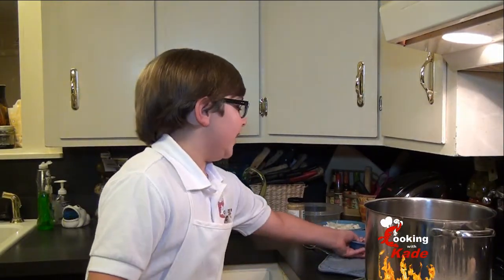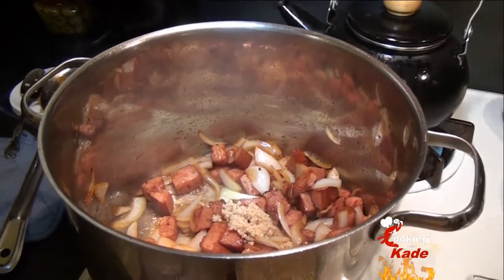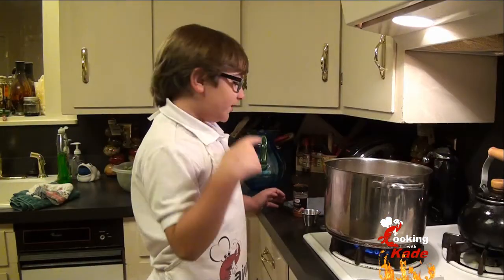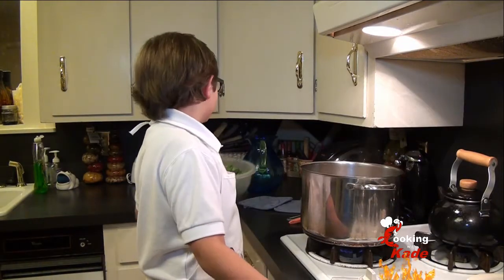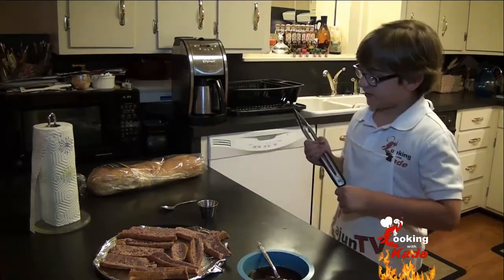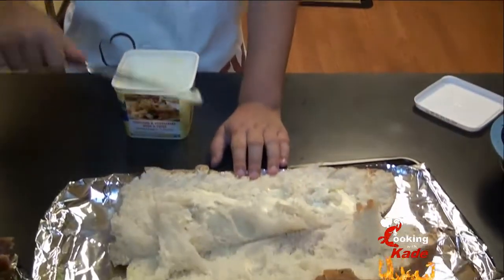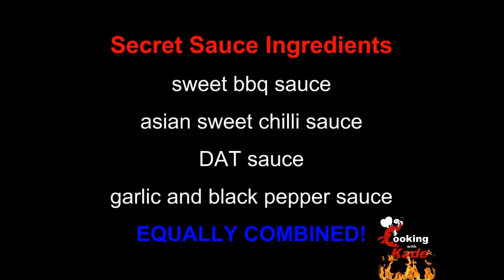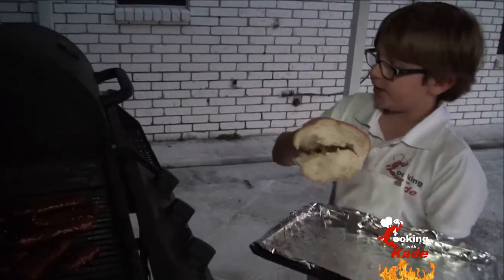Cooking With Kade, Makes A Lentil and Kale Soup and Sausage Po-Boy Recipe on Cajun TV Network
Cooking with Kade, 9 Year Old Chef (in the making) makes a Lentil and Kale Soup and Sausage Po-Boy Recipe on the Cajun TV Network.

More Cooking with Kade videos are on the Cajun TV Network

We have a free membership program that will get you Cajun Recipes, Perks and Surprises sent to your inbox monthly. You can even video yourself cooking the recipe and we just might add your video to our website and promote your show!

Check out our Cajun Food Club that will allow you to get your choice of 8 Cajun products sent to your door for only $49 with free shipping (U.S. addresses only) or join the auto ship program and save even more. We even offer smaller packages starting at $19. and get your kitchen “Kade-Junized” today!

Cajun TV Network is a division of Media Ad Group | MAG Marketing Network based in Louisiana.